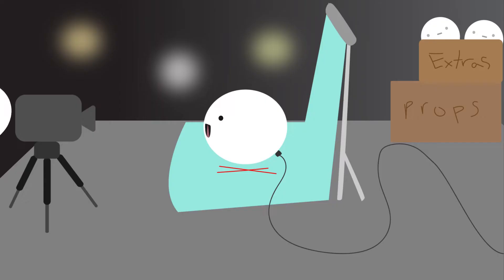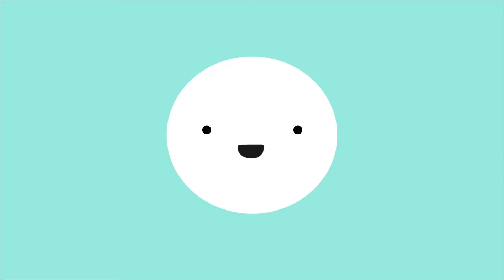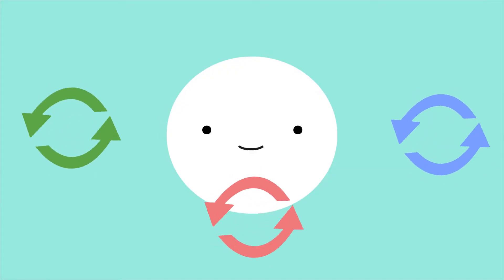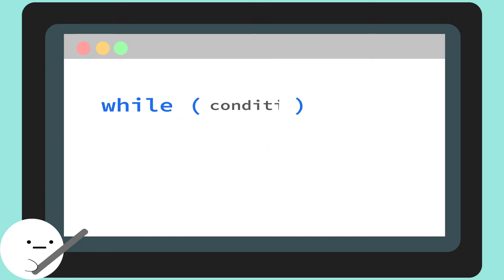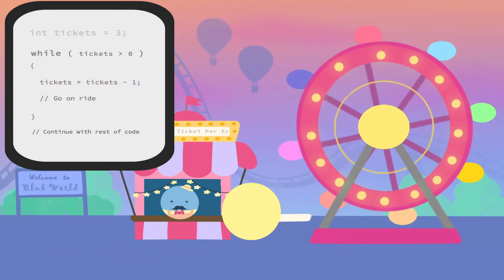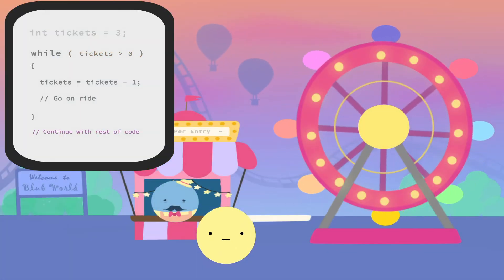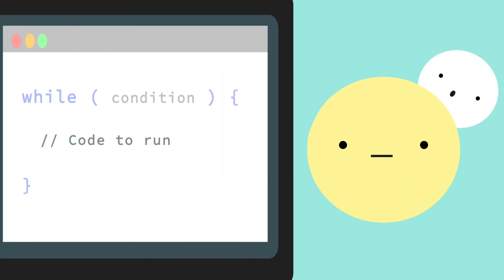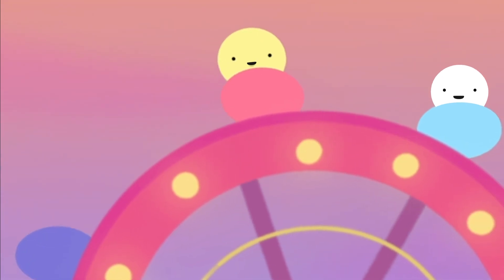Coding Basics: While Loops & Do While Loops | Programming for Beginners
We're talking about Loops today!  Specifically, while and do while loops.
Thank you so much to everyone for all the love, support and all of your kind words! We deeply appreciate it! :)